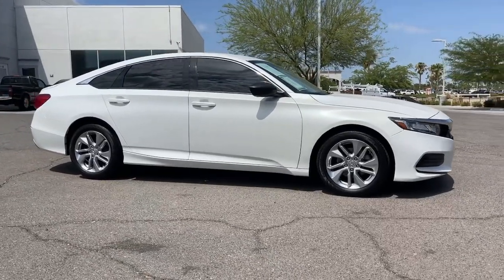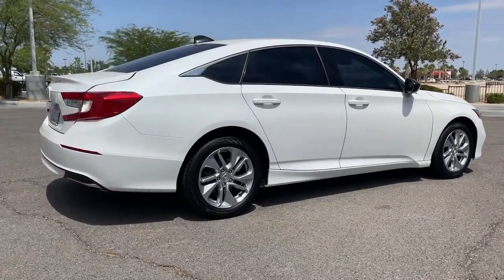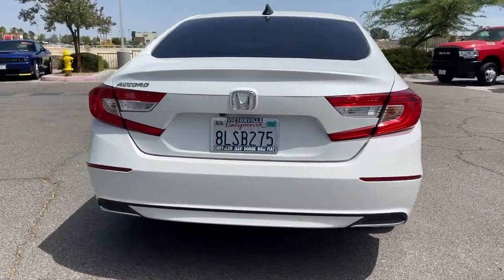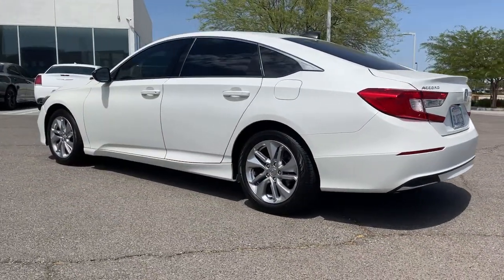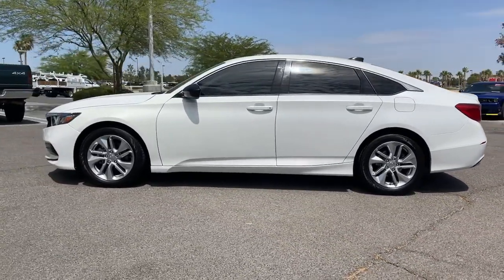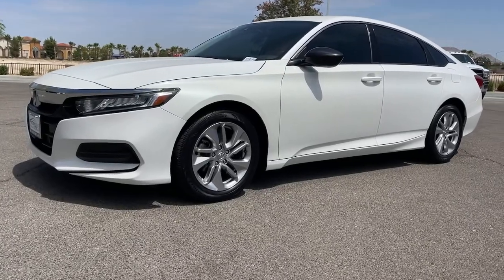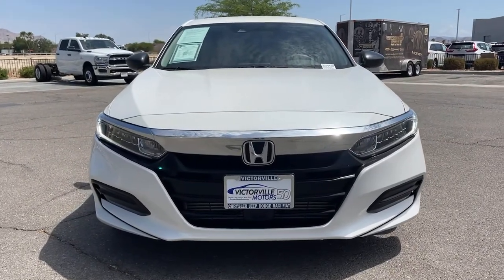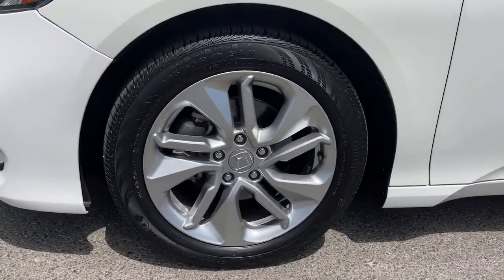2019 Honda Accord Victorville, High Desert, Hesperia, Apple Valley, Adelanto, CA 2D1018B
Platinum White Pearl Used 2019 Honda Accord available in Victorville, California at Victorville Motors. Servicing the High Desert, Hesperia, Apple Valley, Adelanto, CA Area.

Victorville Motors
14617 Civic Dr